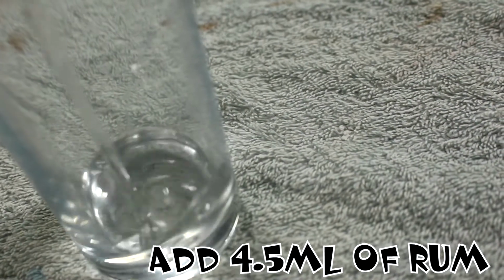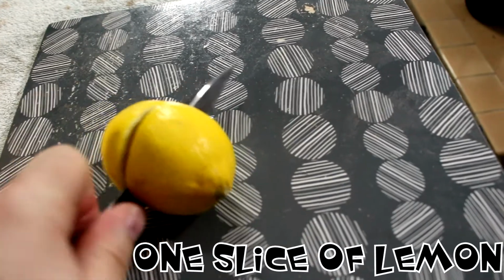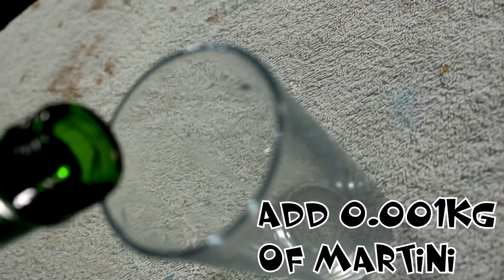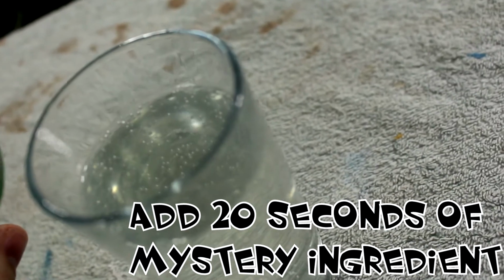Mixology with DR Snots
World-renowned mixologist Dr H Snots gives you simple easy to follow advice on how to make some of the world's best cocktails. Everything then goes well. The End?